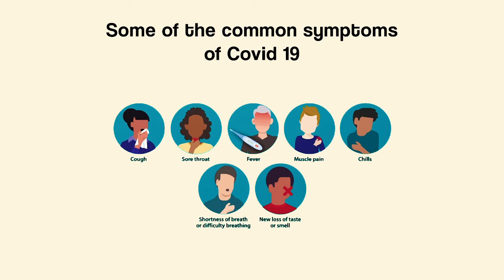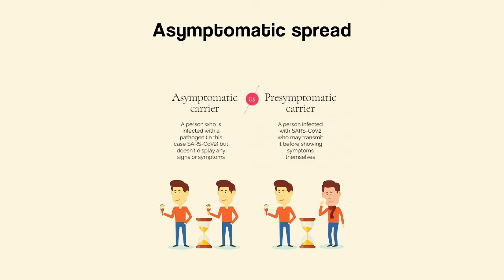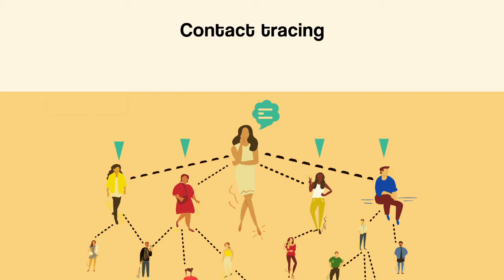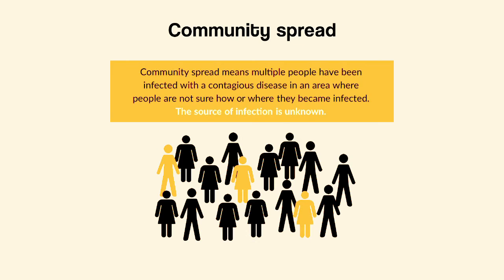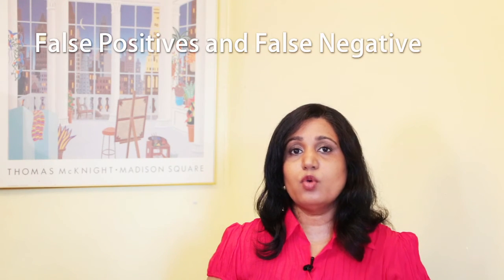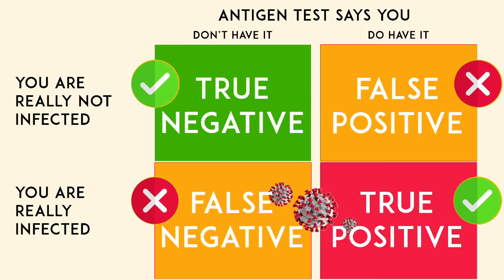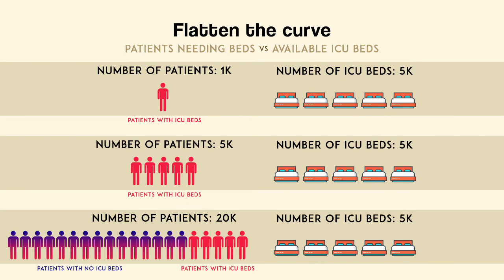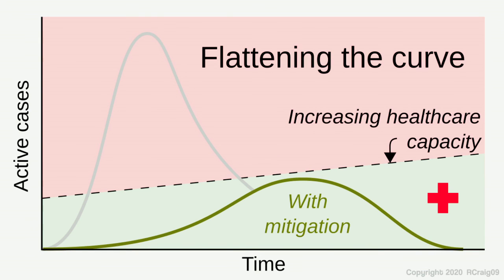What does Flatten the Curve mean? Must Know Coronavirus Vocabulary Important Covid19 Terms Explained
Most Important Covid-19 words and expressions like Asymptomatic, Superspreader, Contact Tracing, Community Spread, Incubation Period, Flatten the Curve explained. Novel Coronavirus Covid-19 related vocab words and essential medical terms explained in simple, easy to understand English.

Understand the definition of the covid glossary that you hear on the news. Learn how to talk about the coronavirus in English.

What is the difference between disease and symptom?

What are the most common coronavirus covid 19 symptoms? Fever, loss of smell, loss of taste, difficulty breathing, sore throat etc are some of the symptoms that doctors usually find in patients infected with this disease.

What is the difference between isolation and quarantine? Which of these is used to keep infected people away from healthy people?

How can social distancing and wearing masks help to prevent the spread of coronavirus pandemic?

Why is contact tracing so important?

Why is the quarantine period for the novel coronavirus, Sars-CoV-2 14 days? What is the importance of incubation period? What is the incubation period of covid 19?

What does it mean when people say that community spread is happening in big cities?

To get answers to these questions and to understand the definition and meaning of Coronavirus related vocabulary words in the English language explained to you in a simple, easy to understand way, watch this video.

Learning English doesn't have to be difficult or confusing.

School and college students as well as people in the work force and the general public who want to write and speak proper English will benefit from watching my videos.

If you are preparing for an English language proficiency exam or test like IELTS, TOEFL, SAT, ACT etc, you will find the tips in my course videos very useful. Knowledge about coronavirus vocab terms, phrases and expressions will be useful to answer questions related to current events.